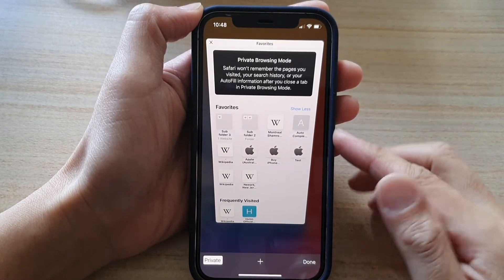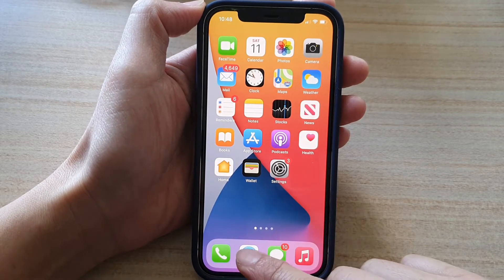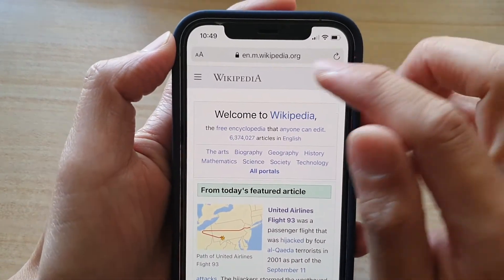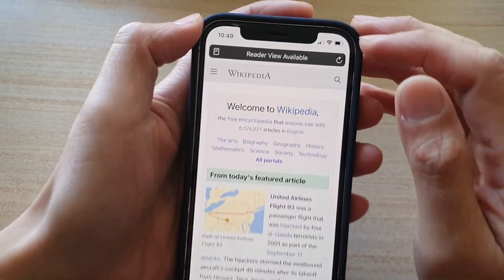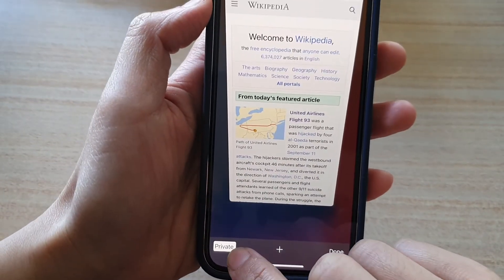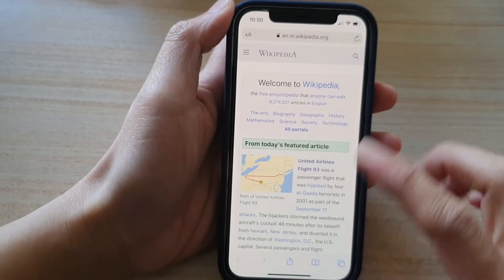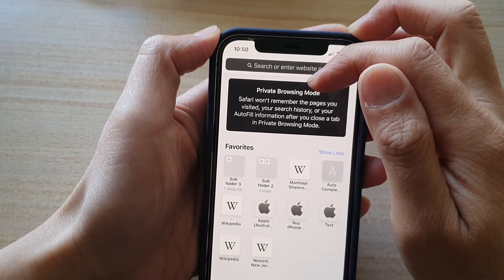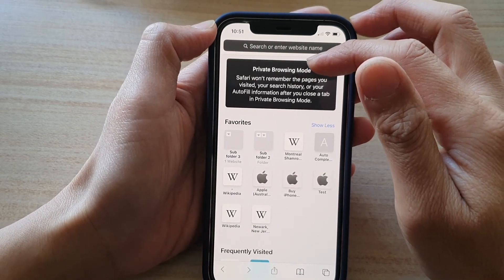iPhone 12: How to Open a Safari Private Tab to Browse in Private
Learn how you can open a Safari private tab to browse in private on the iPhone 12 / iPhone 12 Pro.